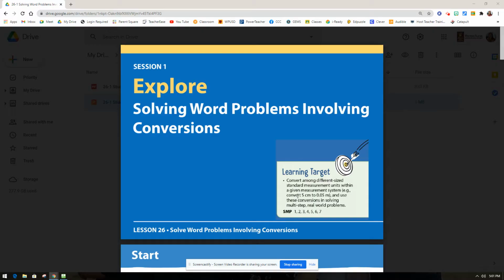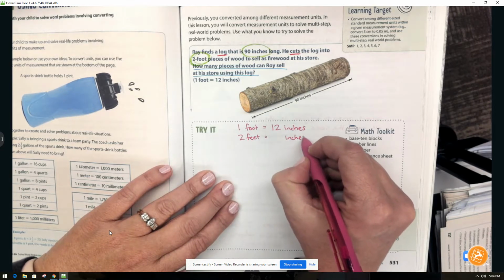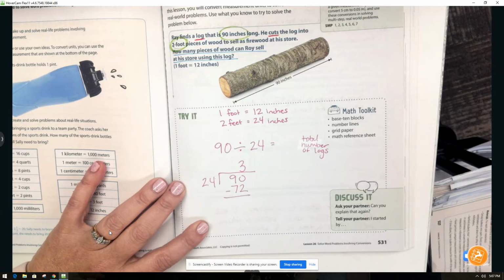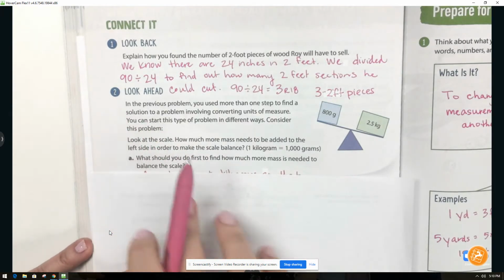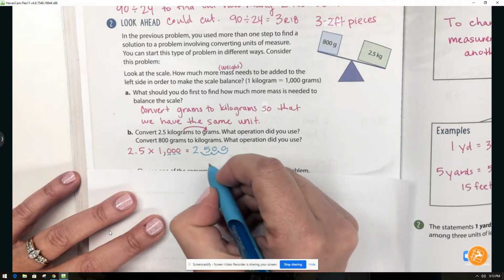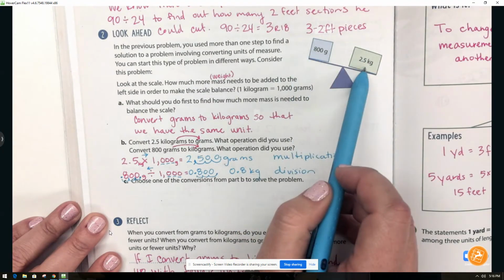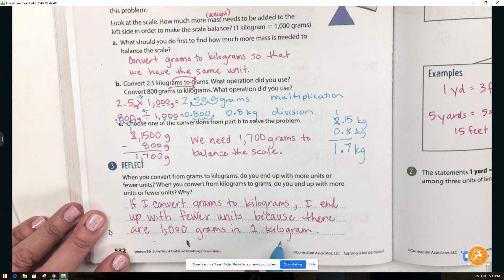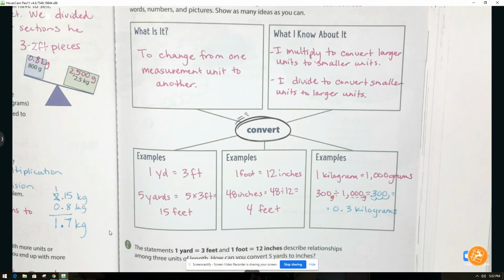5th Grade Ready Classroom Lesson 26 Session 1